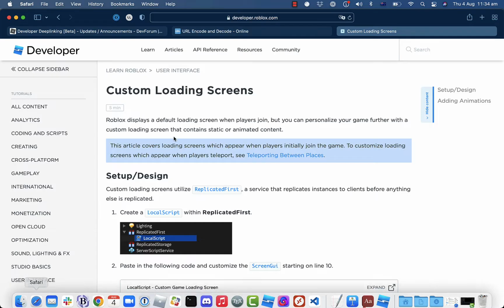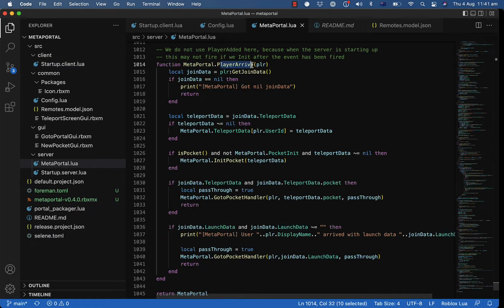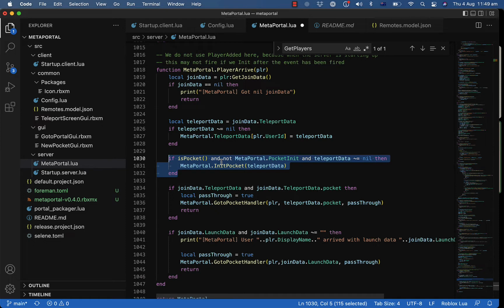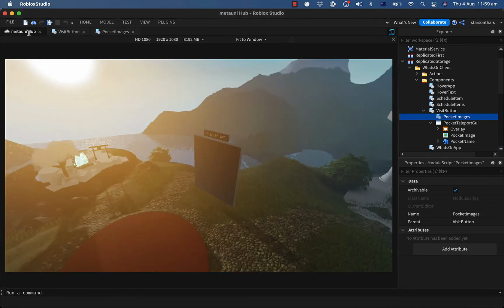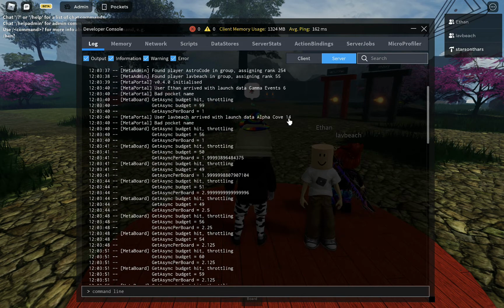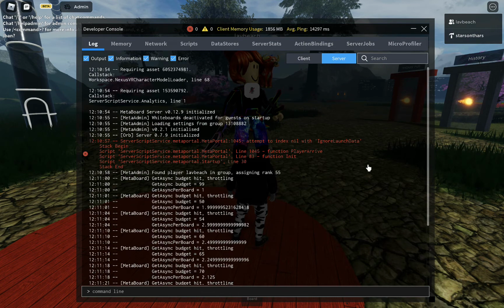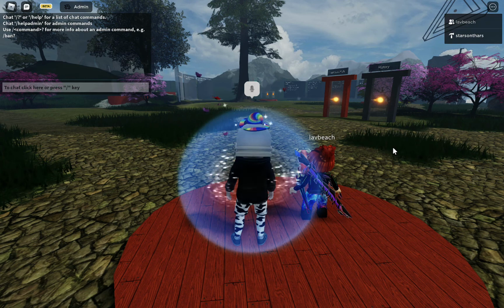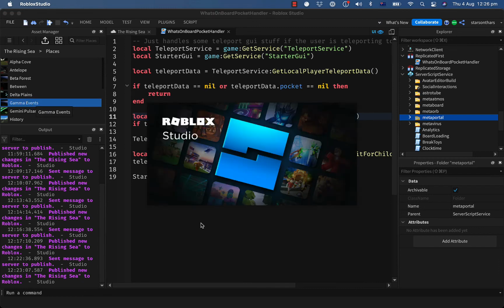Code - Seminar 31 - Developer deeplinking in metaportal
We work on integrating the new Roblox developer deeplinking feature into metaportal.